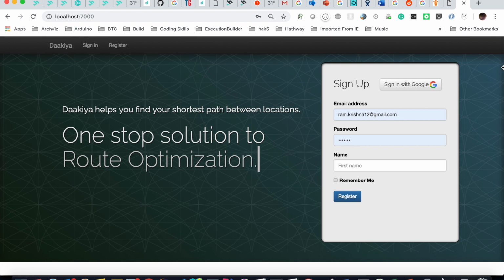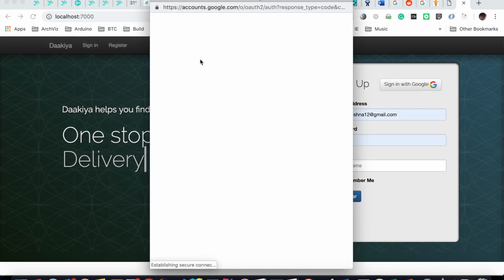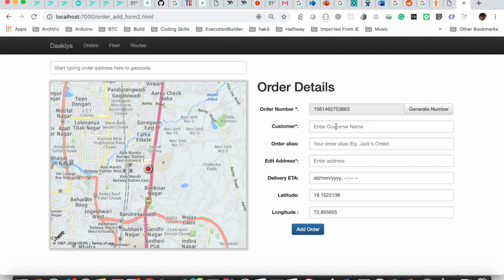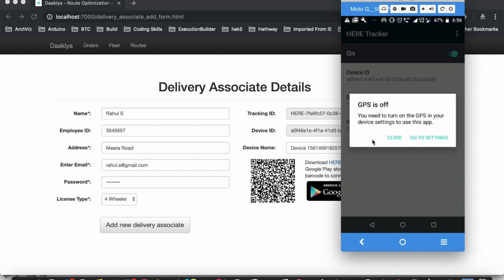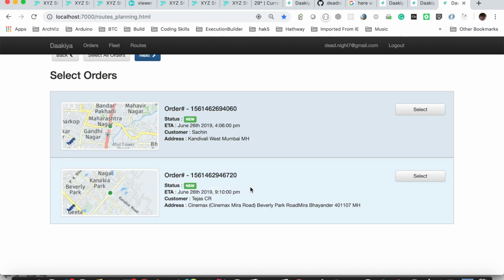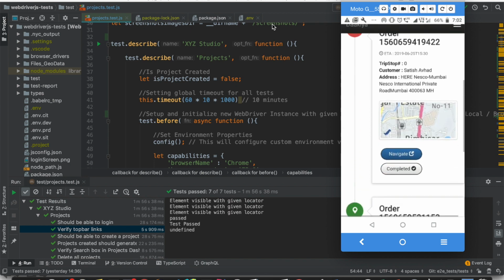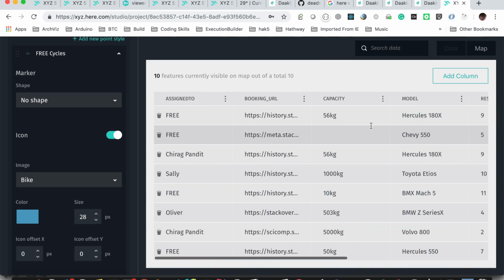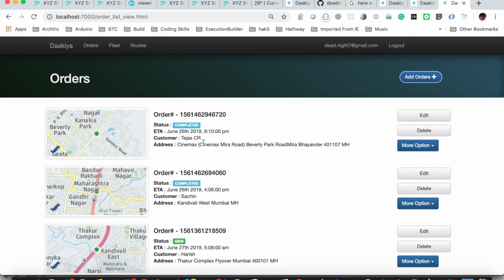Daakiya - Last Mile Delivery Application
I had developed a working application for Techgig 2019 Hackathon, for efficient last mile delivery

Made in HTML, CSS, Javascript, Firebase and various other location APIs provided by HERE Technologies from developer.here.com